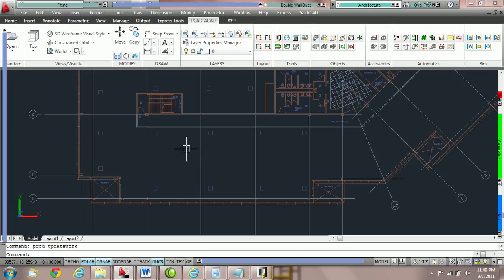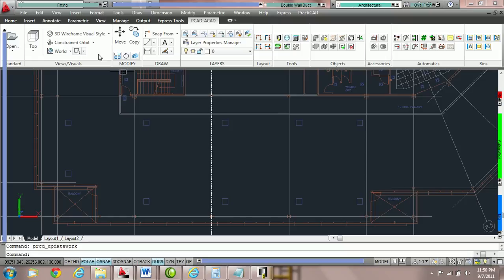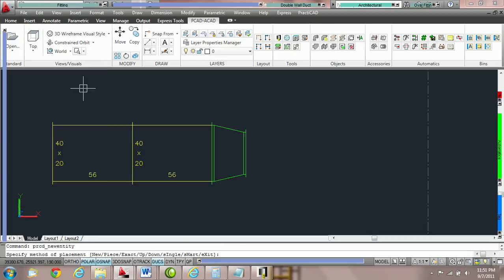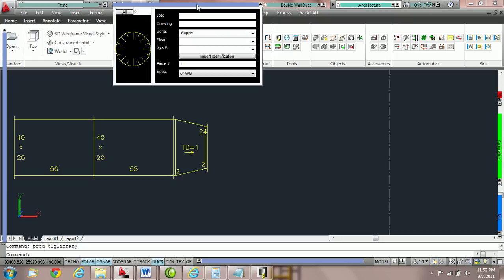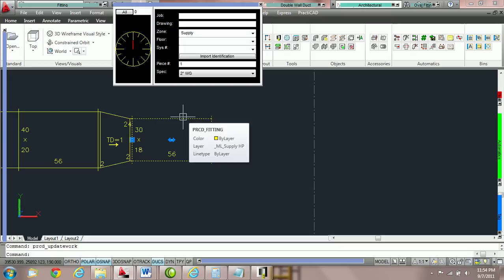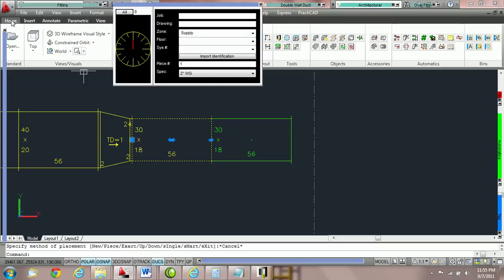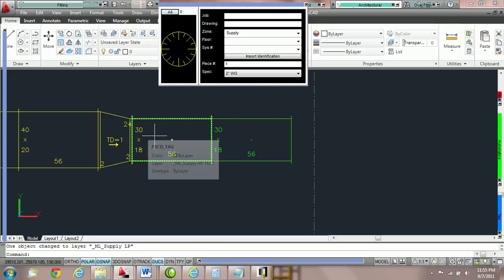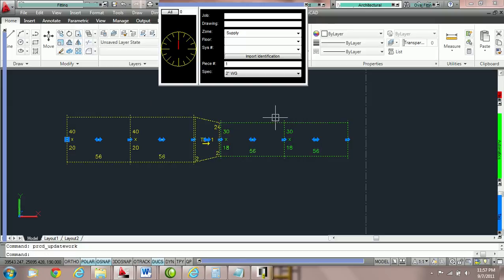02 067 &&&Exercise How to Change Specifications